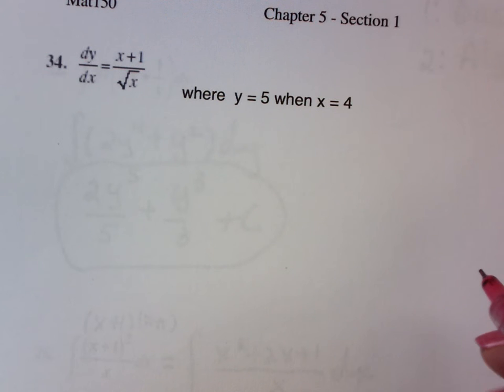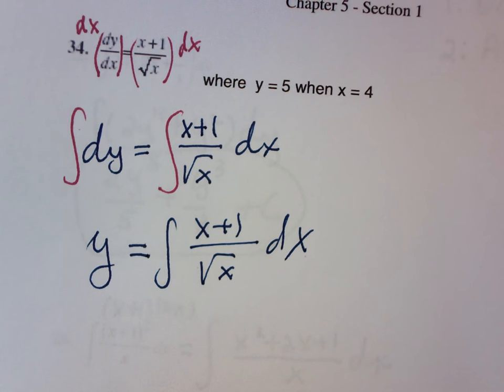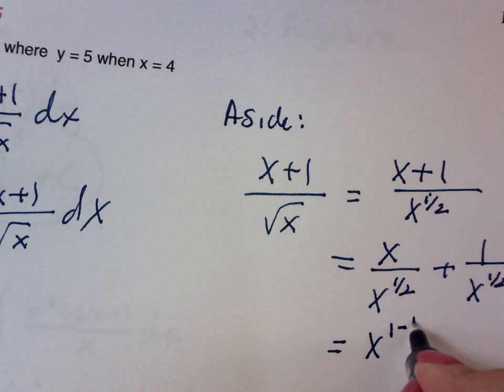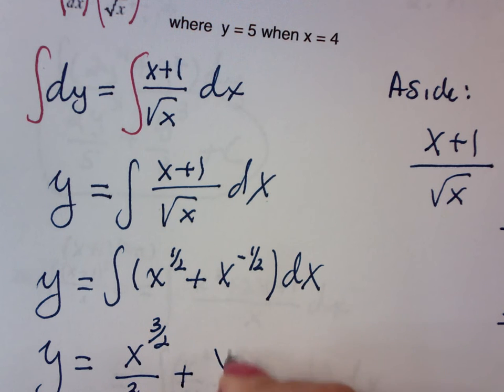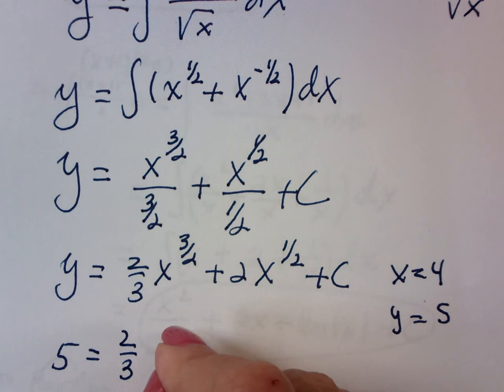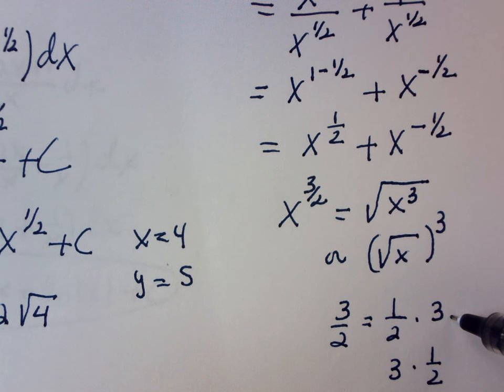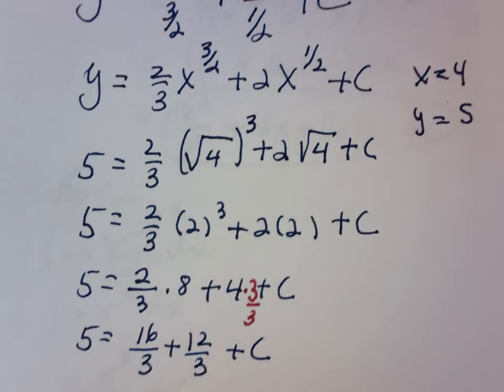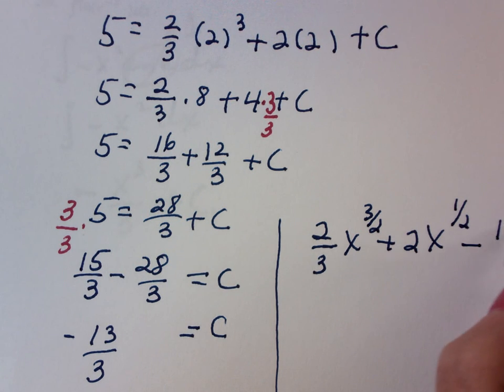212 5 1 page 6